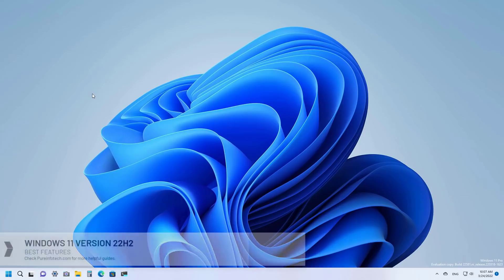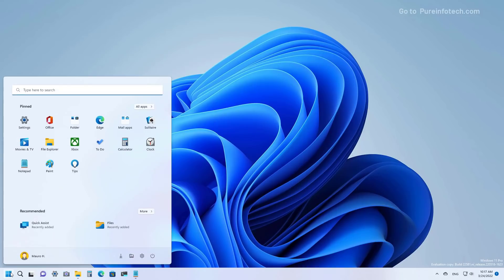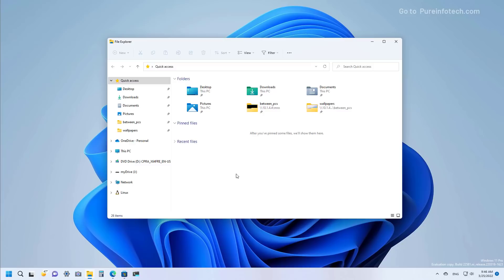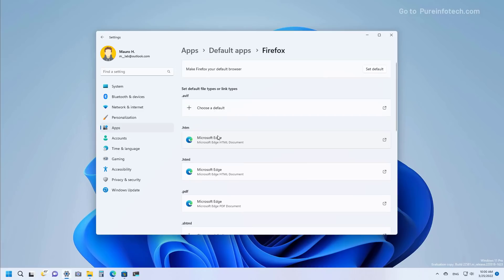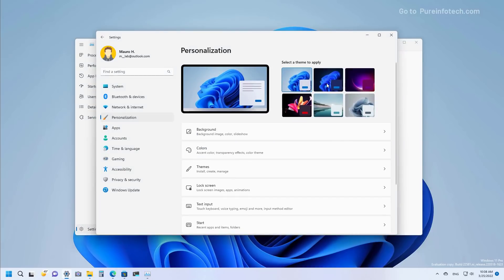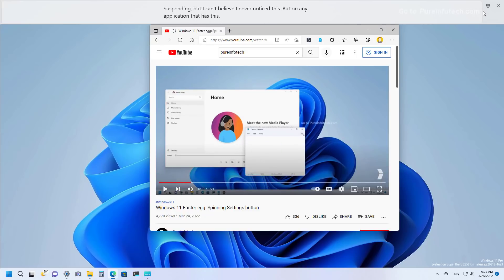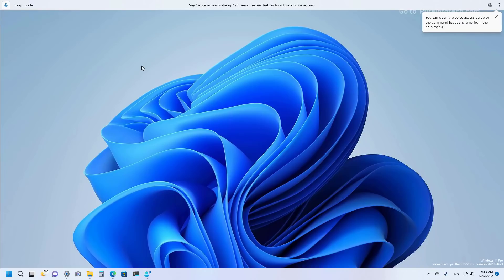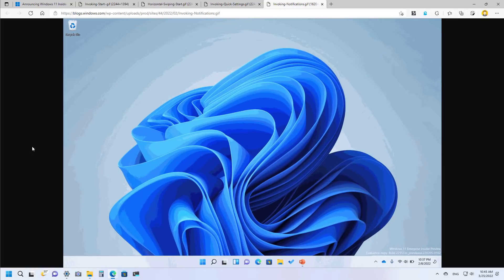Windows 11 22H2 BEST features coming in 2022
Windows 11 22H2 best features, including Start menu folders, Taskbar drag & drop, Live Captions, and Voice access.
⏯ This video walks you through the best new features expected to be included on Windows 11 version 22H2, such as Start menu folders and recommended layouts, Taskbar app and files drag and drop, new Task Manager, Live Captions, Voice Access, UI changes, uninstall updates experience, set a new browser as default, Spotlight wallpapers for desktop, and more.

Table of contents:
00:00 Intro
00:50 Windows 11 22H2 new Start menu features
02:32 New Taskbar drag and drop
03:21 New Taskbar for tablets on version 22H2
04:12 New Snap drop menu on version 22H2
05:43 File Explorer previews and faster context menu
07:31 Windows Spotlight for desktop on version 22H2
08:29 Windows 11 22H2 default browser option
09:46 New uninstall updates UI on Settings
10:28 New Task Manager on Windows 11 22H2
11:48 Windows 11 22H2 UI changes
14:00 New Live Captions feature
15:32 New Voice Access feature
17:52 Focus and Do not disturb
19:28 New touch gesture on Windows 11 22H2
20:36 Closing